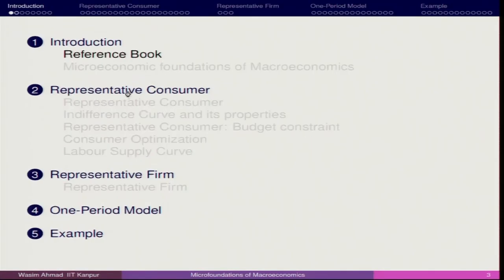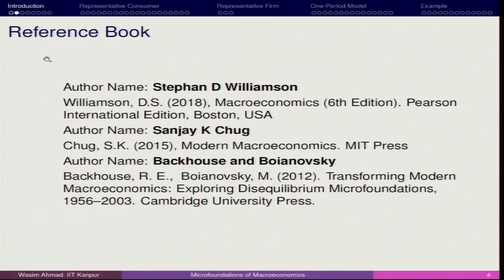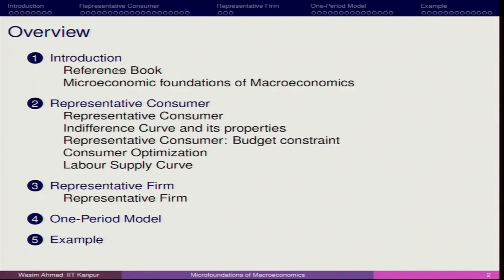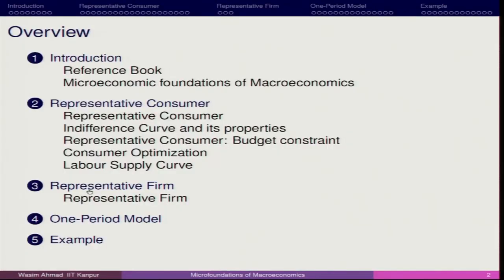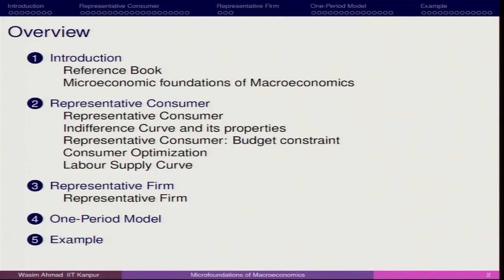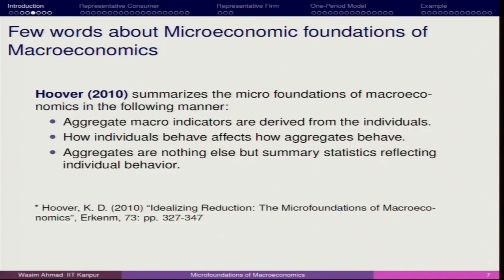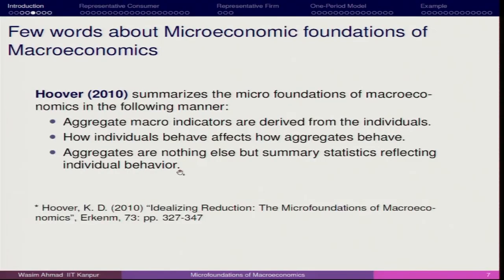Lecture 1 : One Period Model I